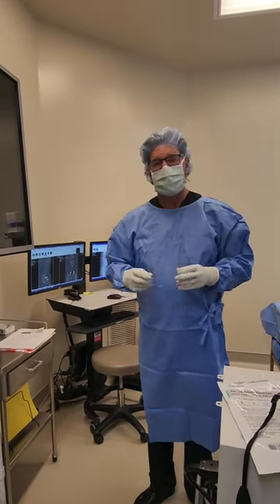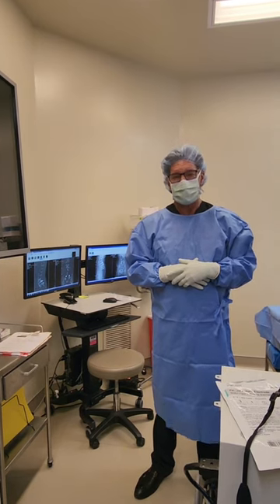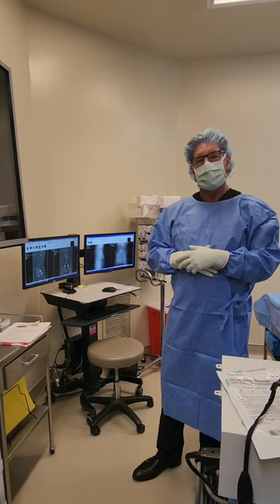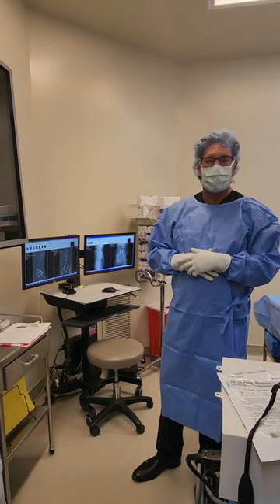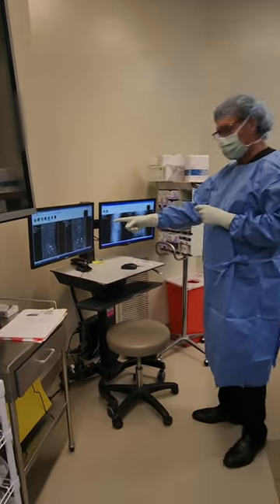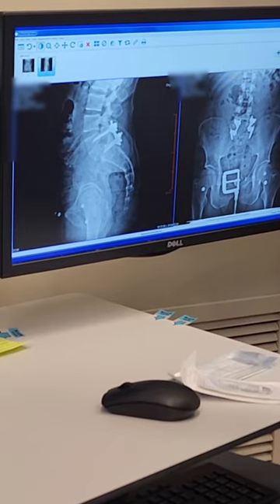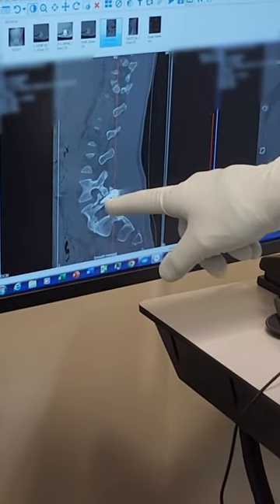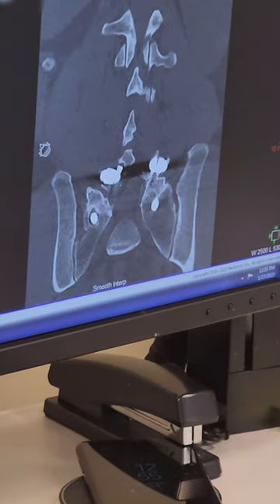Dr. Chappuis Explains Loose Pedicle Screws From Previous Failed Back Surgery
James L. Chappuis, MD, FACS, founder of Spine Center Atlanta, explains what loose pedicle screws look like on an X-ray and CT scan causing failed back surgery syndrome and how removing the hardware can alleviate persistent back and leg pain.

🌟 Celebrating over 30 years of excellence, Spine Center Atlanta serves Georgia and the Metro Atlanta area with our comprehensive spine care and orthopaedics centers.
🌟 With board-certified physicians and ancillary staff, we offer state-of-the-art treatments and effective solutions for complex spine, arm, and leg problems.
🌟 We treat acute and chronic neck and back pain, including herniated/bulging discs, spinal stenosis, chronic pain, and other musculoskeletal pain conditions.